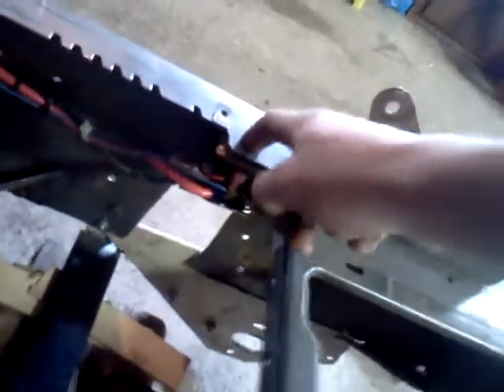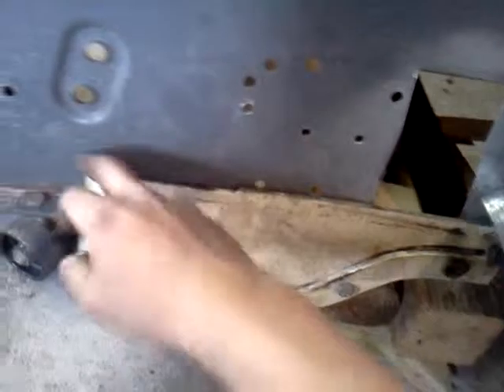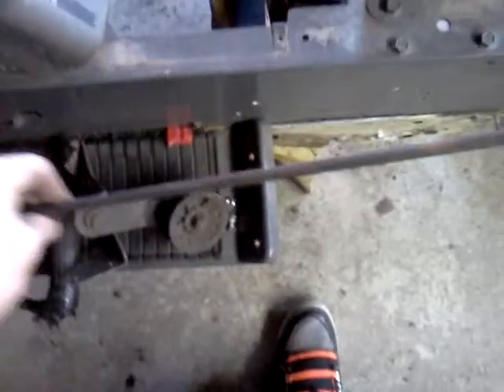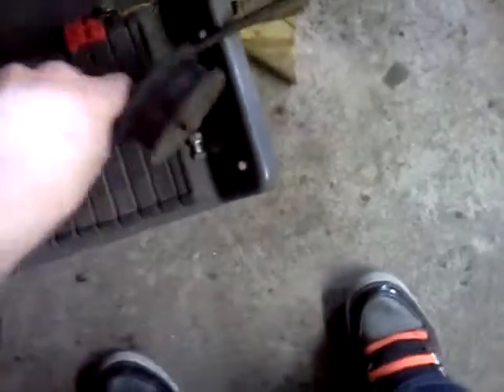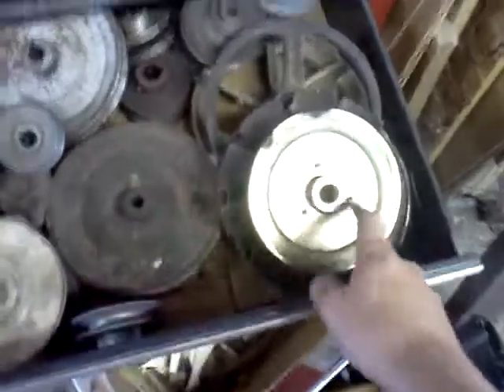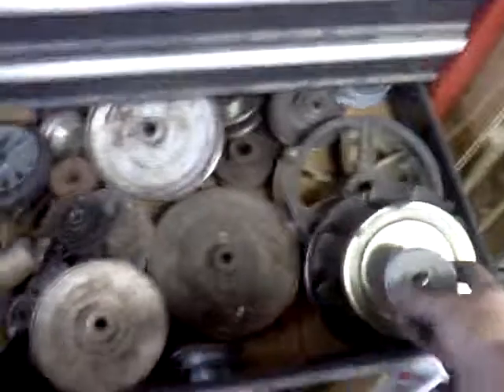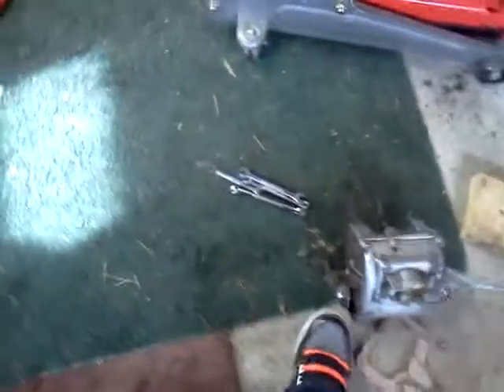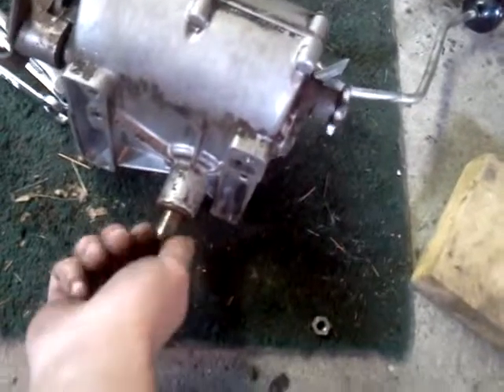Racing lawn mower update